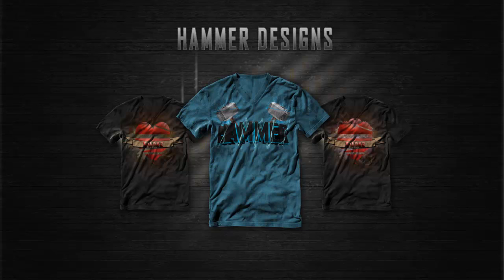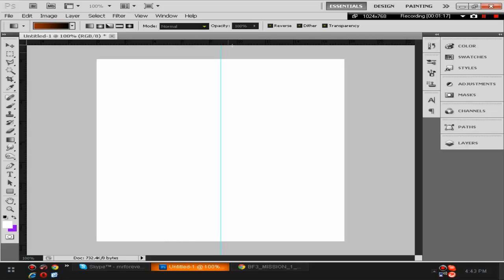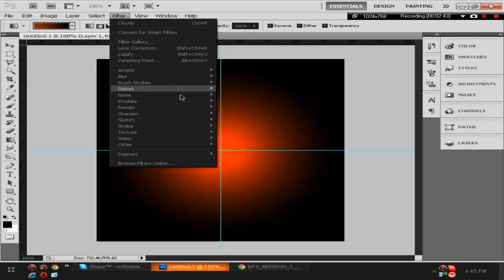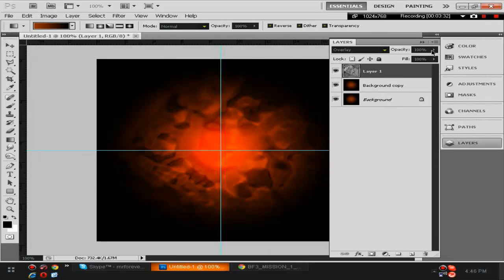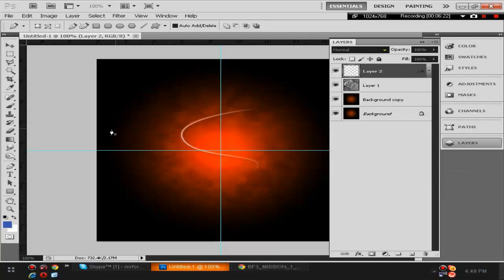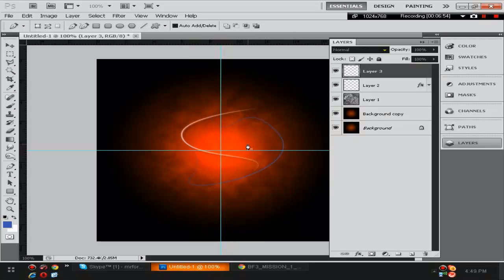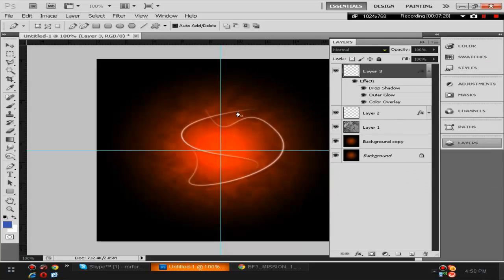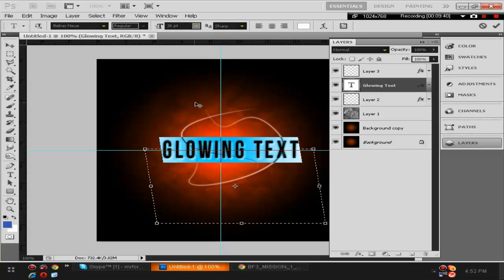Photoshop 101 - Glowing Lines ( Similar to Battlefield 3 ) Tutorial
You guys should really check out Hammer's T-Shirts that I design.

head on over and check him out and look for plenty of more
designs to come that are designed by me.